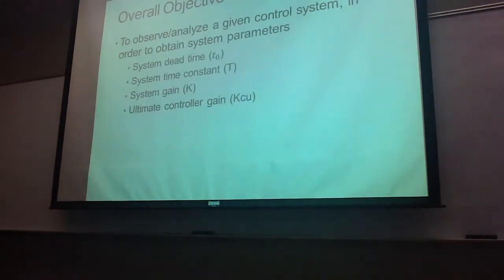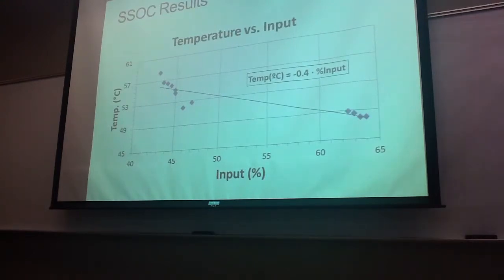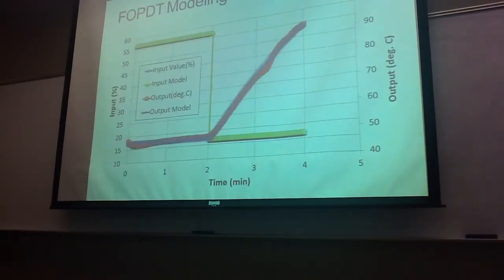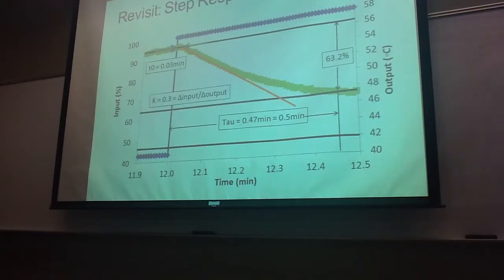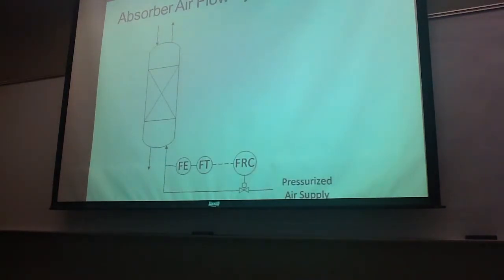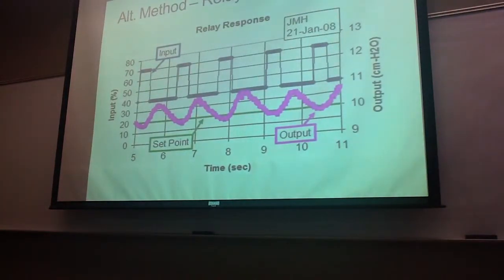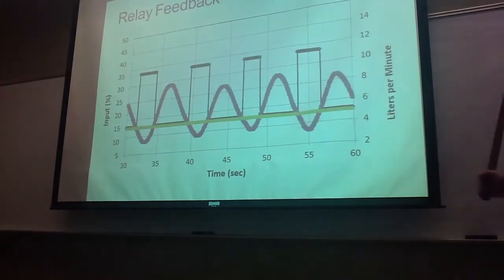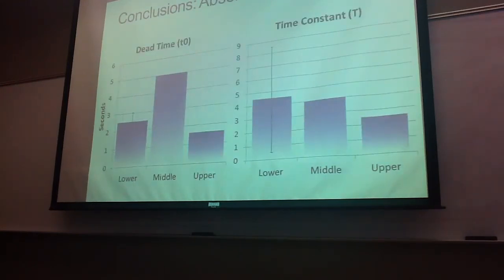UTC Engineering 3280L Controls Lab. Week 9.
Nathan describing system identification of Duct Cooling System and the Absorption Column Air Flow.